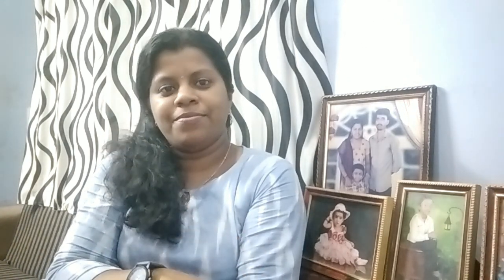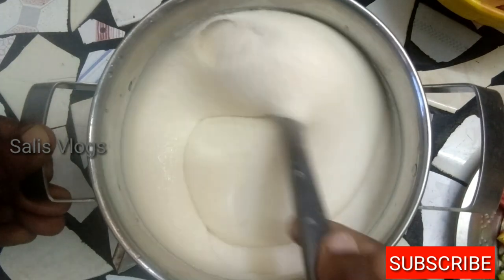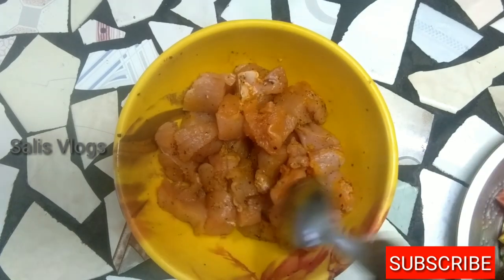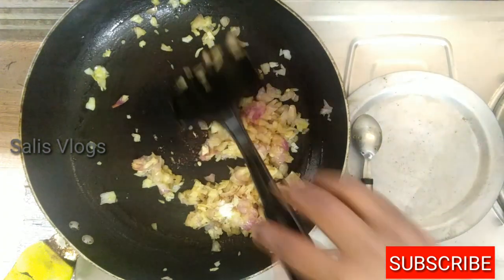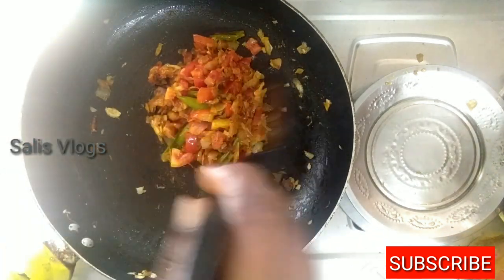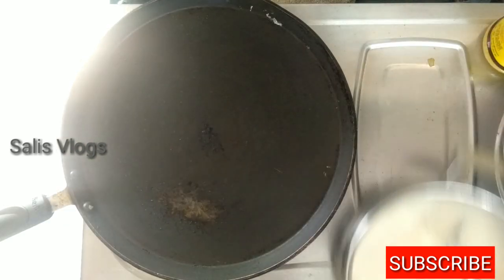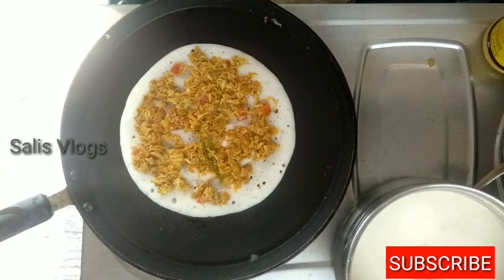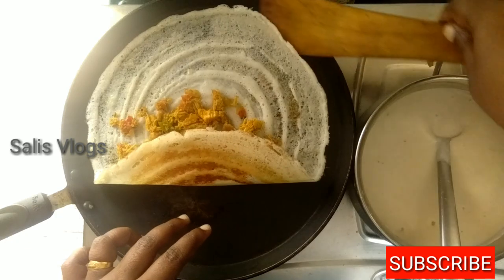ചിക്കൻ ദോശ || Chicken Dosa || Day 4